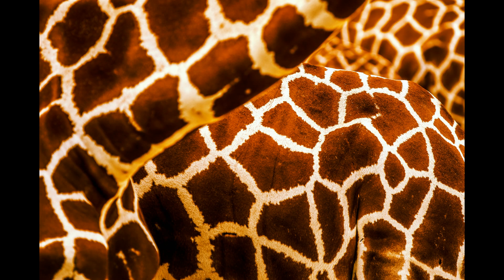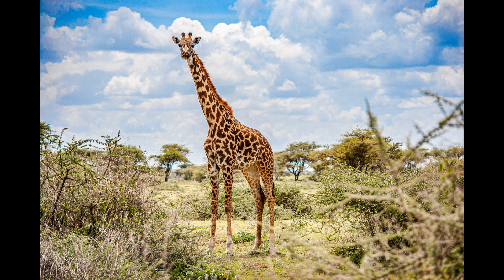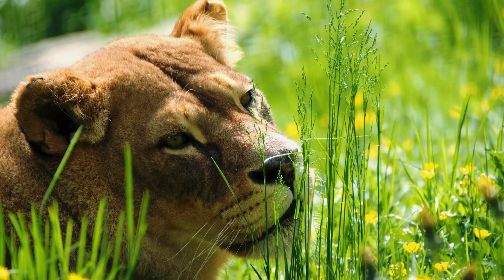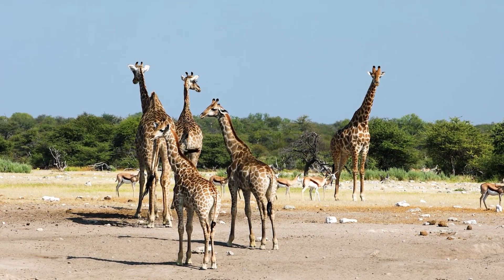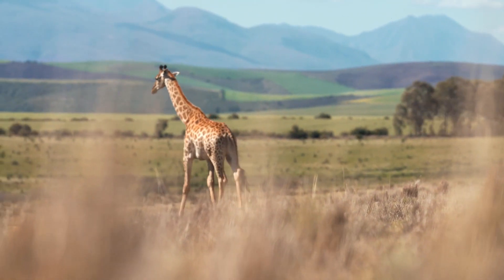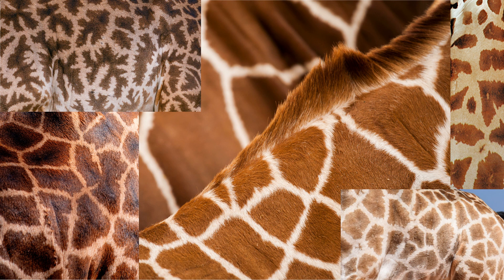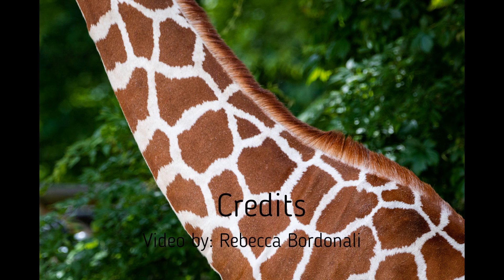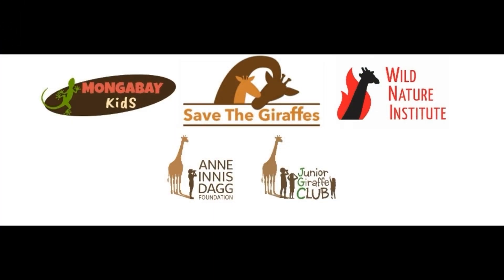Why giraffes have spots - World giraffe week 2022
Just why do giraffes have those large spots? Learn all about it from the junior giraffe club!